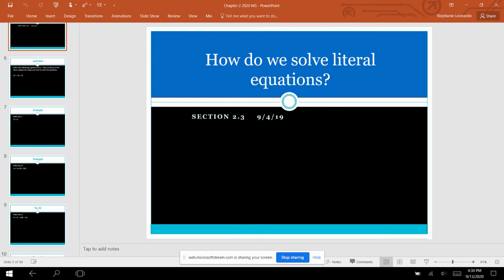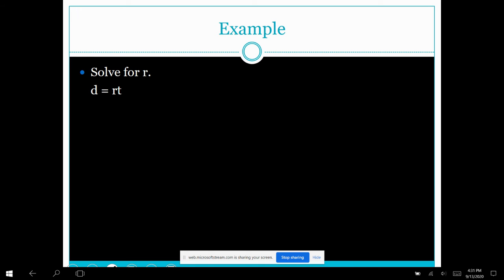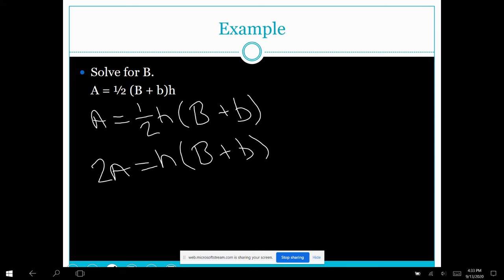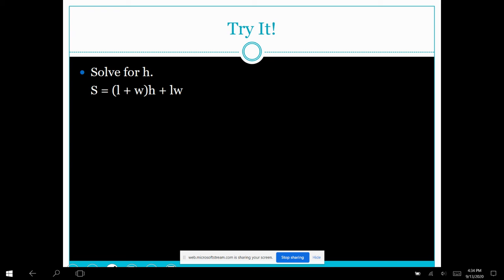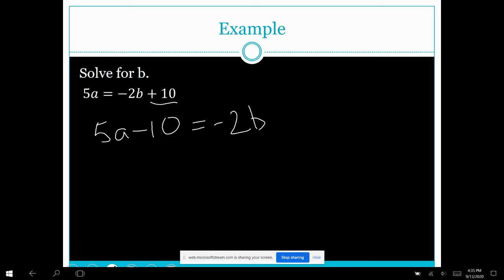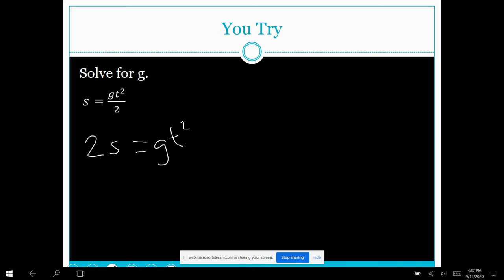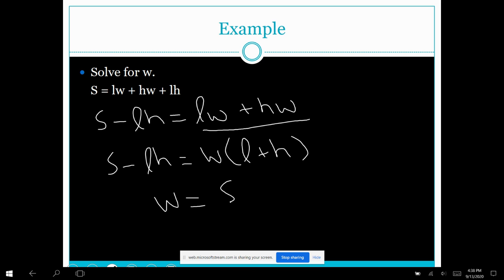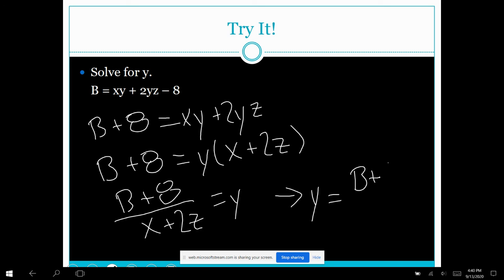Solving Literal Equations